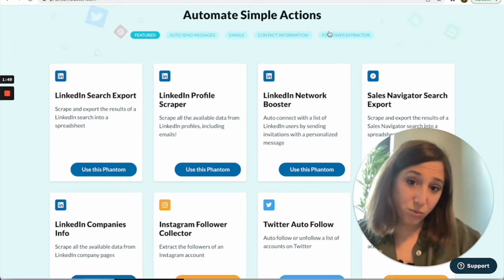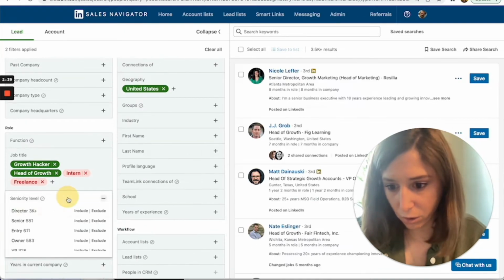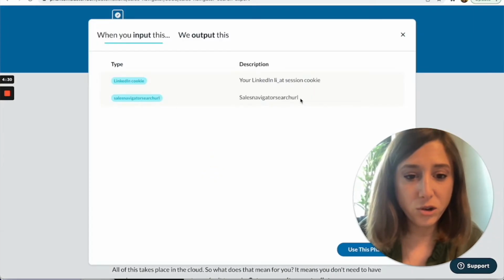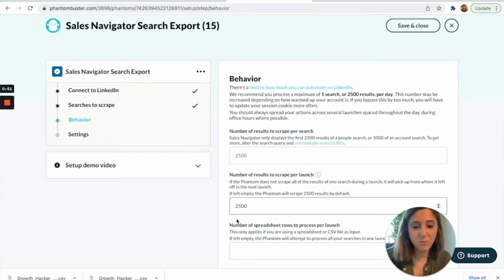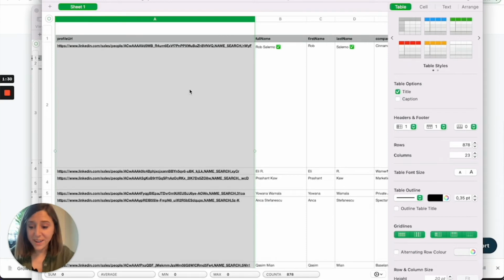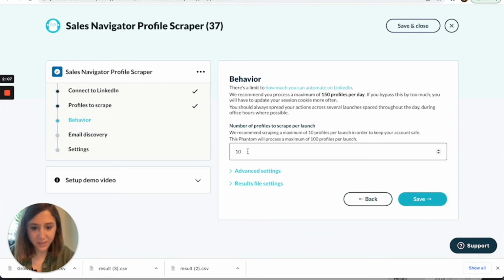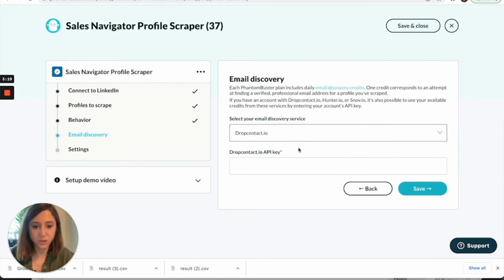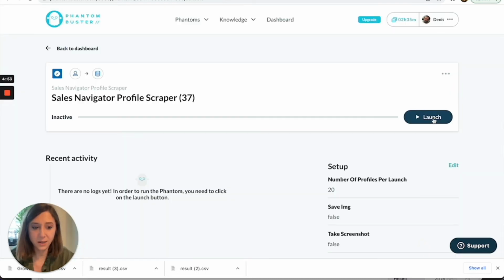How to Scrape LinkedIn Search Results with Phantombuster and find business Email Addresses?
Get email from LinkedIn has never been so easy 🔝

💚 Phantombuster is the best known and most efficient tool to scrape data from LinkedIn.

The scraping tool is among the best tools we recommend for LinkedIn scraping.

It has plenty of automated workflows to save time for your LinkedIn prospecting.

Some examples are
- Connect automatically with prospects on LinkedIn
- Scrape and enrich data to segment your target
- Create prospect files based on LinkedIn criteria
- Send personalized messages on LinkedIn

Phantombuster has more than 50 different LinkedIn automation available.

This tutorial is using two phantoms ( = two workflows).

1/ Sales Navigator Search export
🤖 to get the LinkedIn Profile URLs of the prospects that are matching your filters in Sales Navigator.

2/ Sales Navigator Profile Scraper

It's easy and fast!

00:00 Presentation
00:50 LinkedIn Sales Navigator Search
01:48 Scrape and export the LinkedIn URLs into a spreadsheet
03:45 Visit profiles and get B2B email addresses